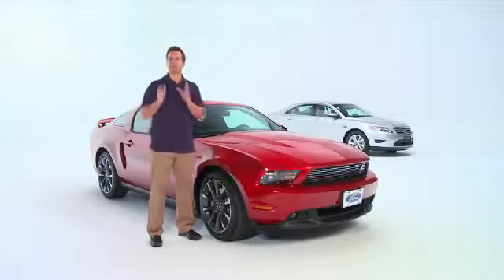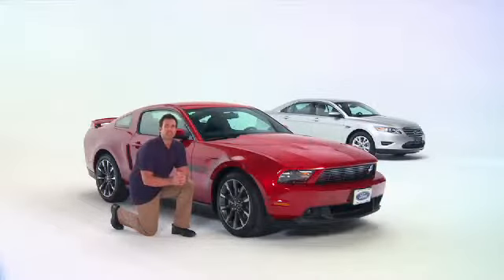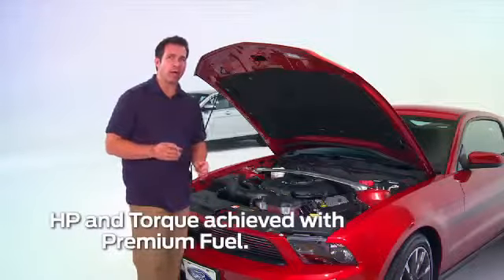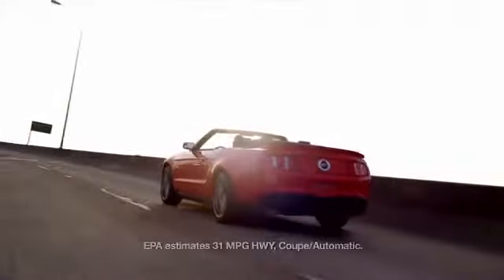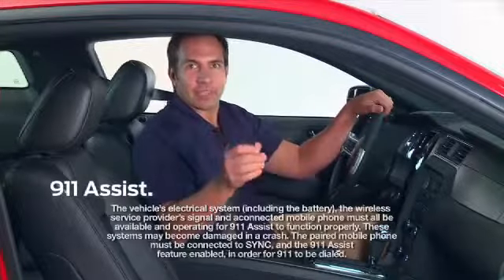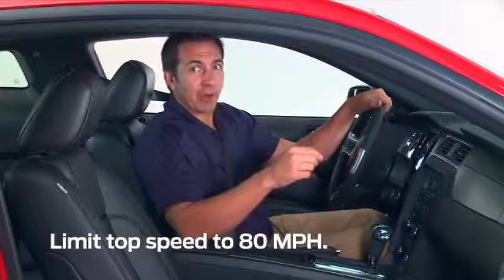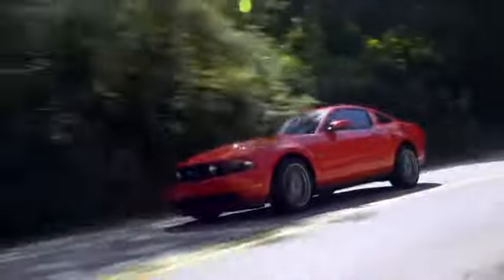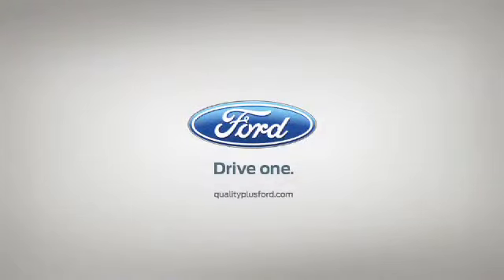Ford Mustang Lehigh Valley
Bethlehem Ford, located in Lehigh Valley, is the areas most quality Ford dealership. Bethlehem Ford is known for their great customer services and inventory. You'll find some of the best deals around! If you're looking for a vehicle, visit Bethlehem Ford here in Lehigh Valley!